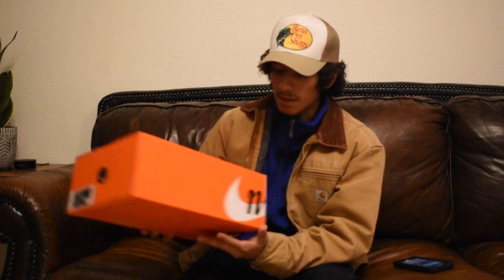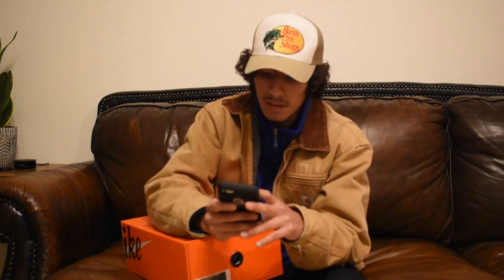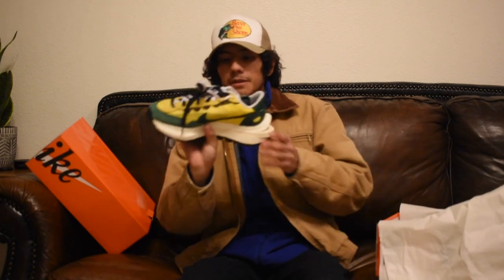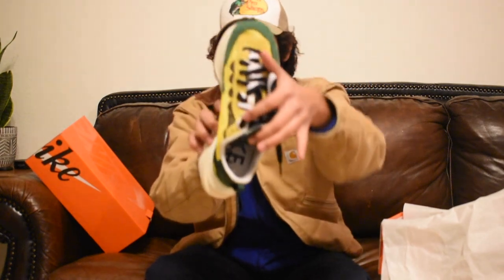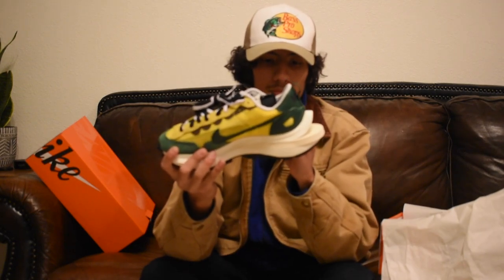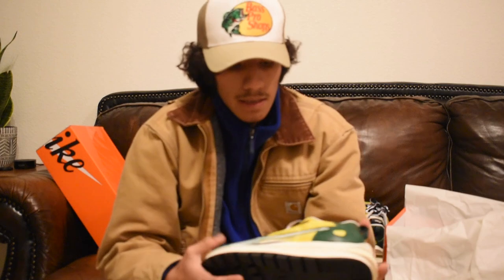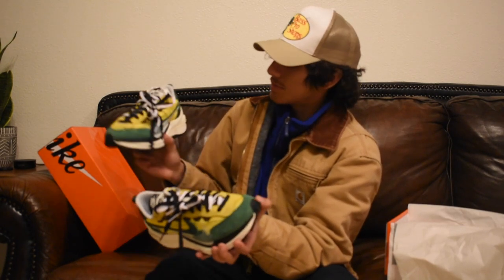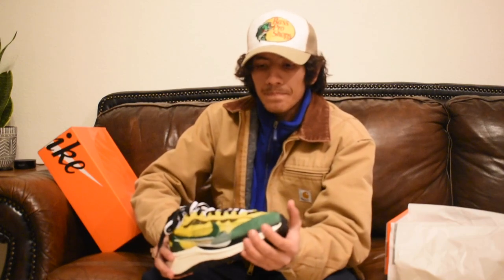NIKE SACAI VAPORWAFFLE UNBOXING "TOUR YELLOW"